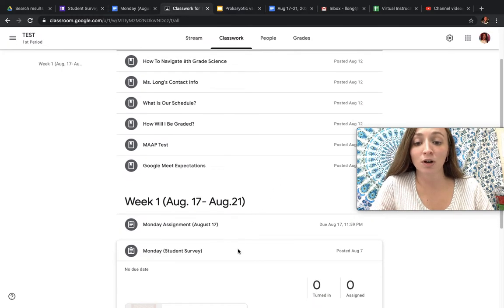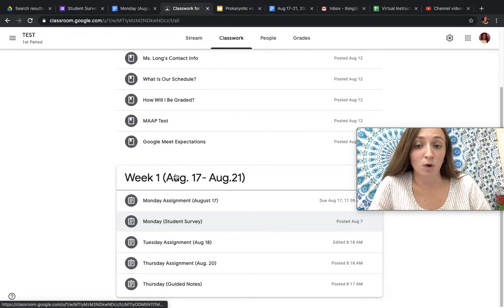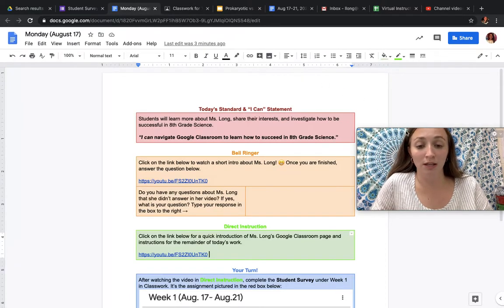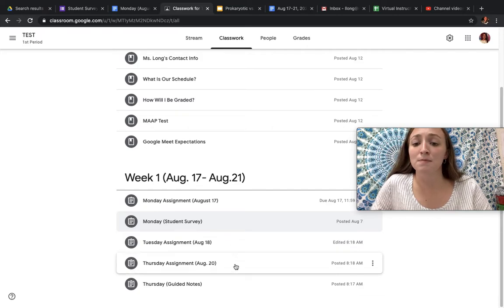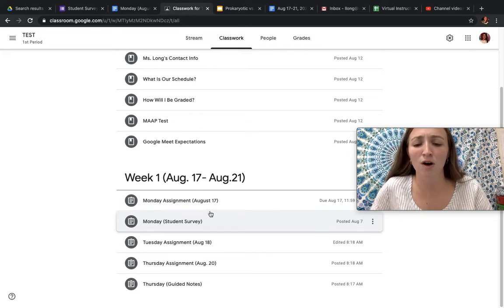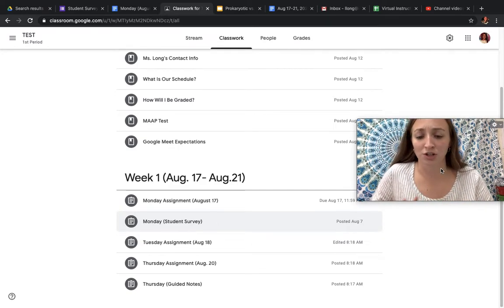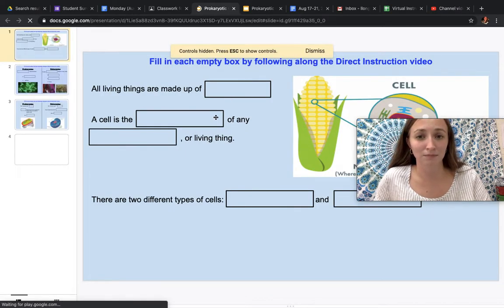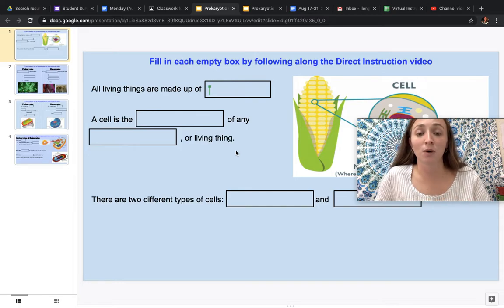How To Navigate 8th Grade Science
Watch this video if you need help finding ANYTHING on Ms. Long's Google Classroom page!